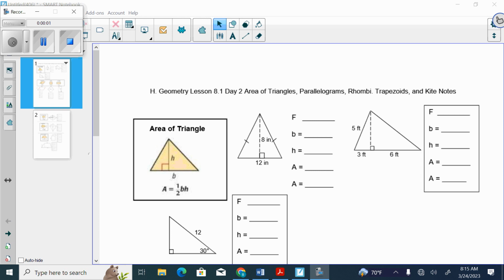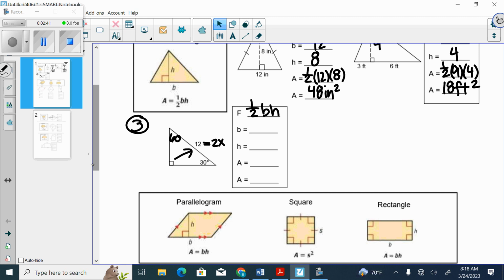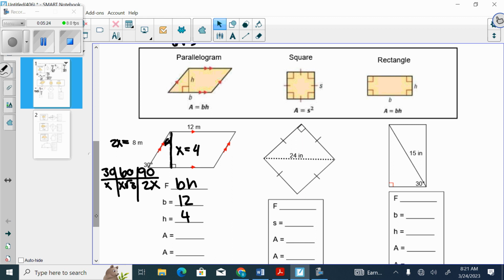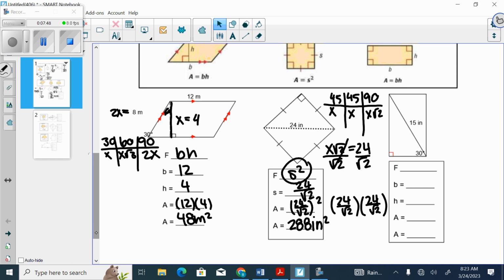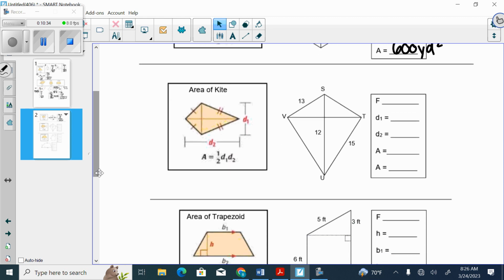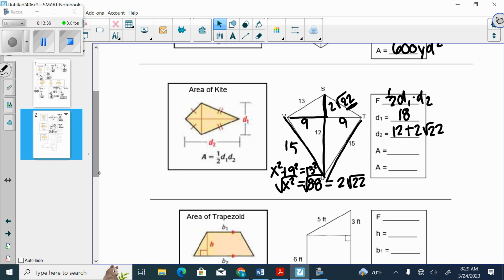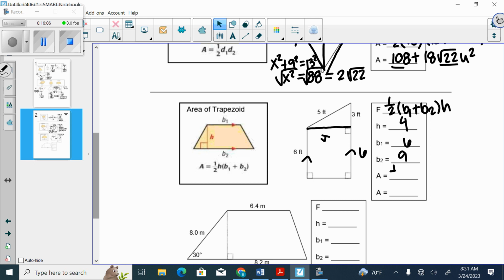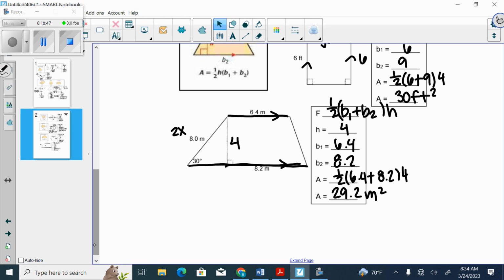Lesson 8.1 day 2 Area